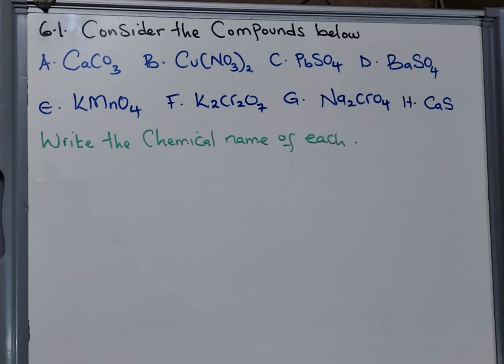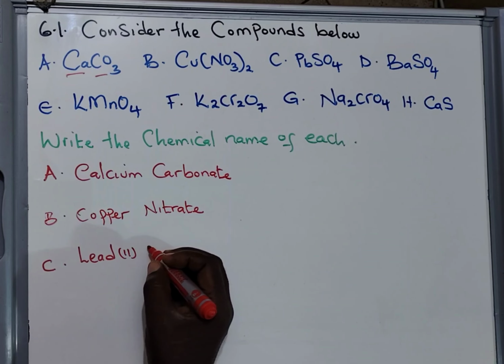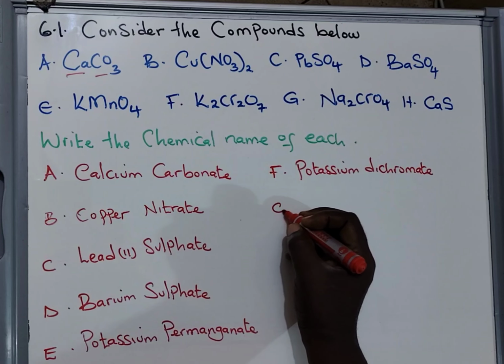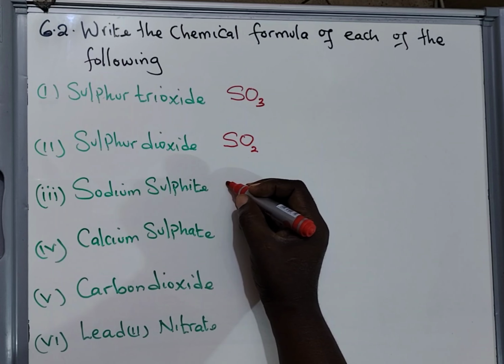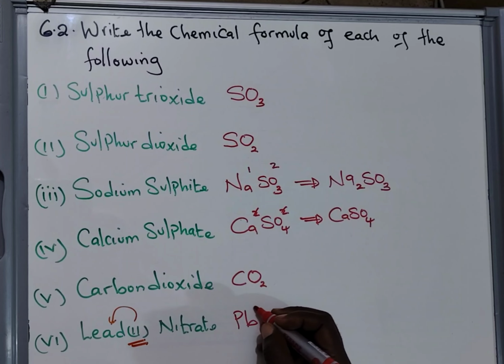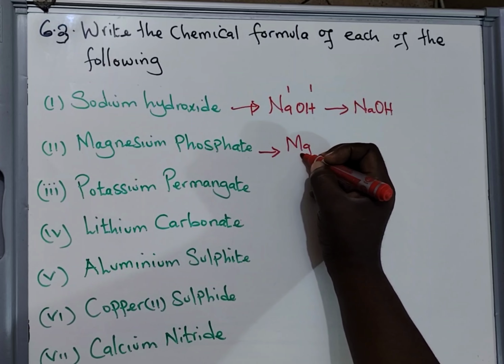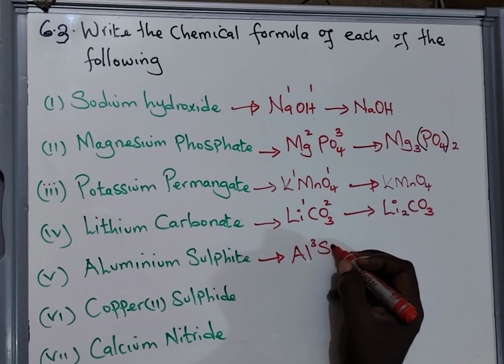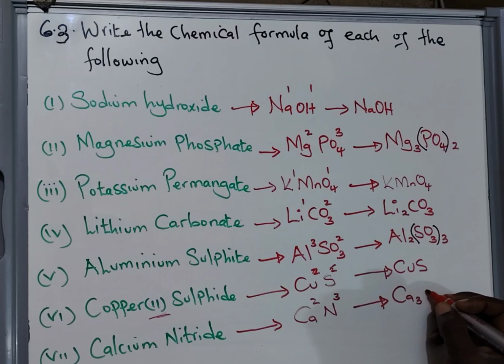PROPERTIES OF MATTER(chemical formulas): Grade 10(Lesson)